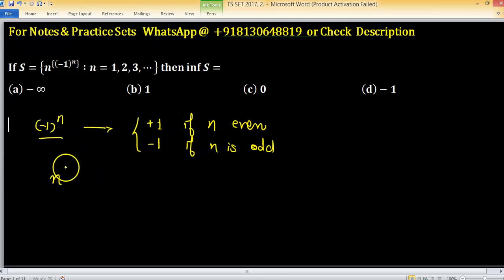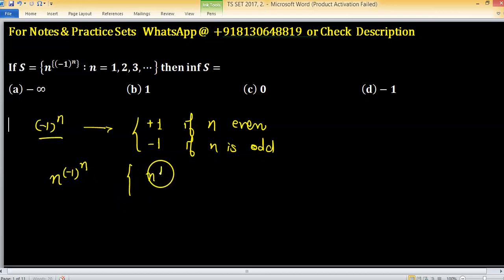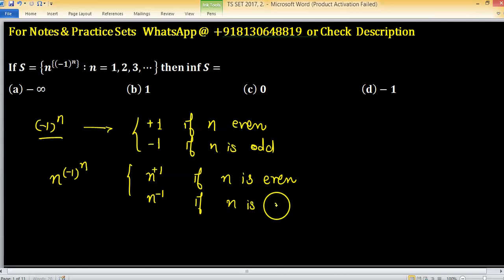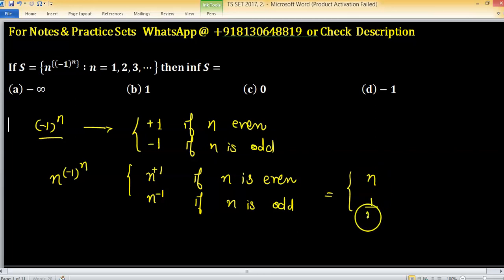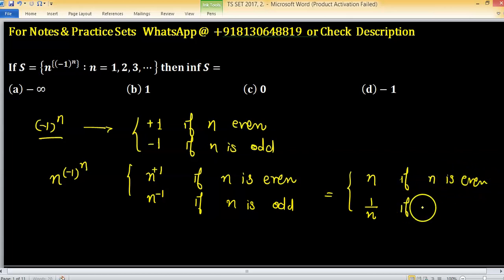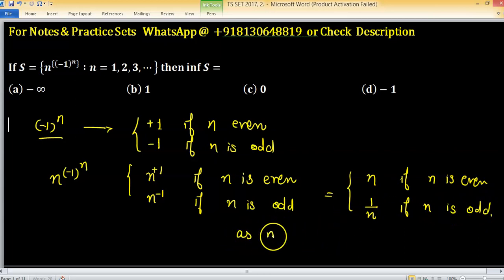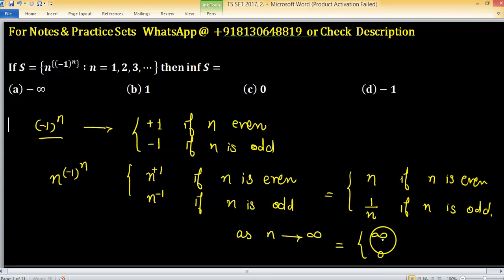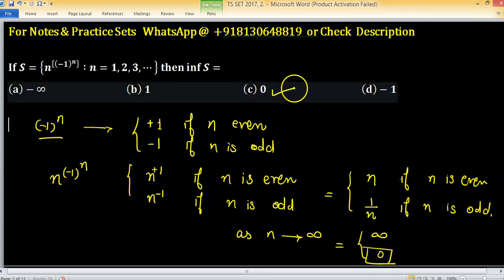infimum and supremum of 1+(-1)^n/n ts set 2017 mathematical science pyq solution